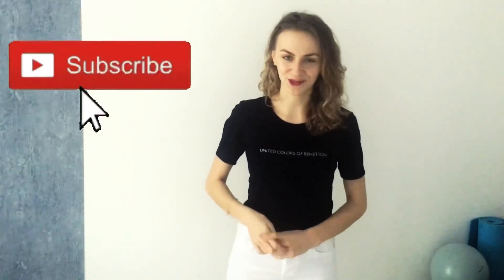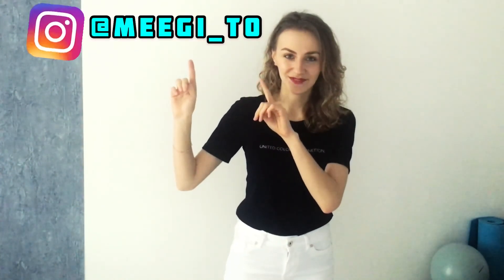HOW TO USE THE POWER OF IMAGINATION IN PRACTISING THE VIOLIN |Magic Violin|Magdalena Tokarz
Hi! I am sharing with you the idea of using the power of your imagination in practising the violin.